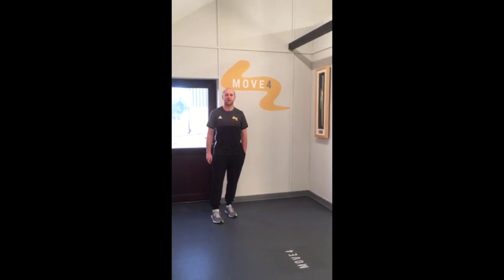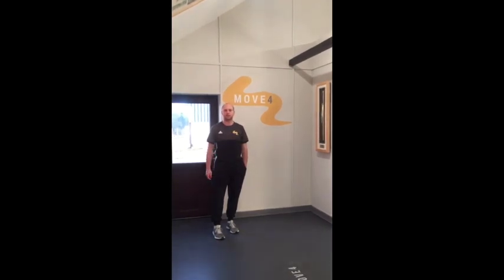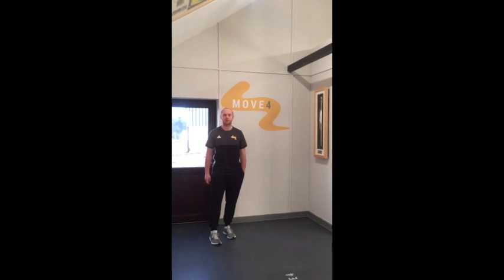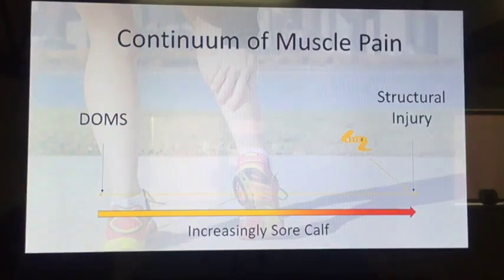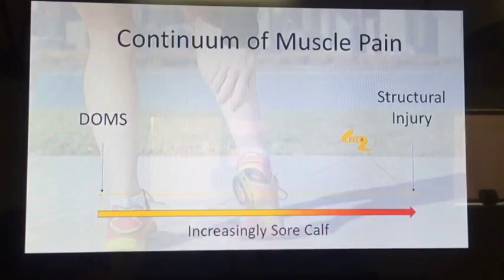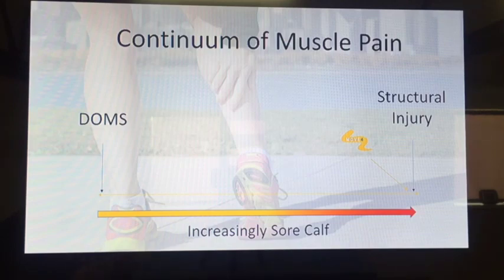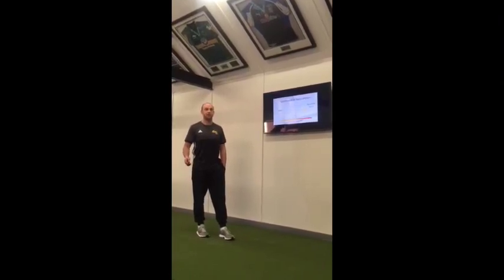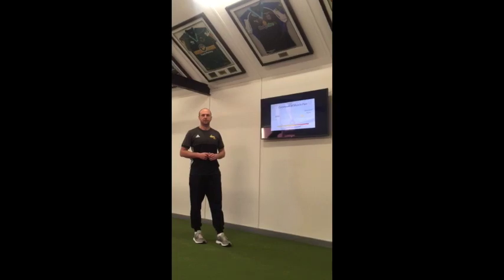Move4 Calf Soreness - Intro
This week's injury focus is on calf soreness in runners.  Here is a brief overview of how we look at this type of soreness, before we stuck into how to assess and address any issues you may have.